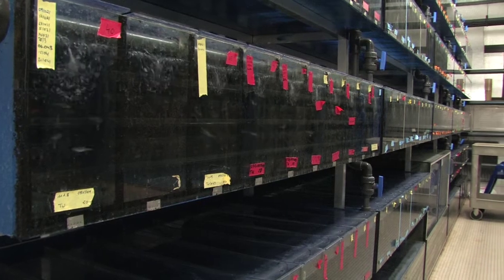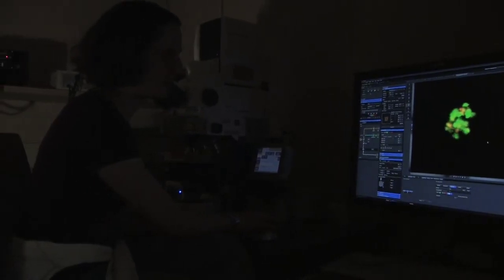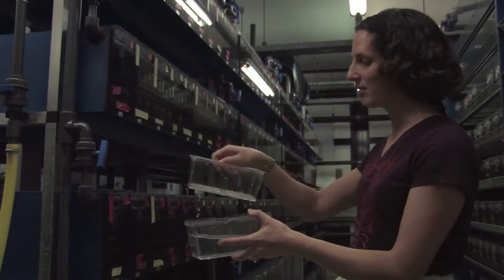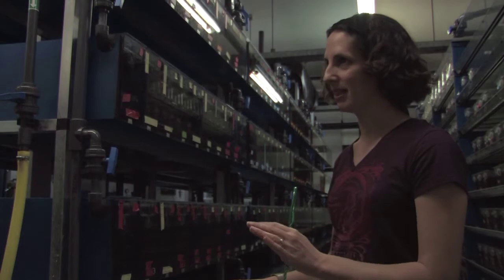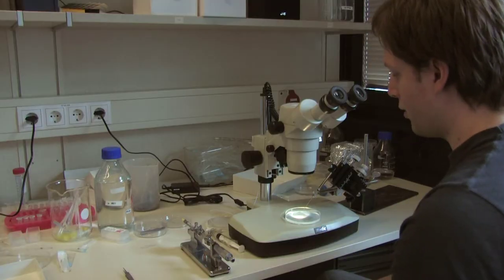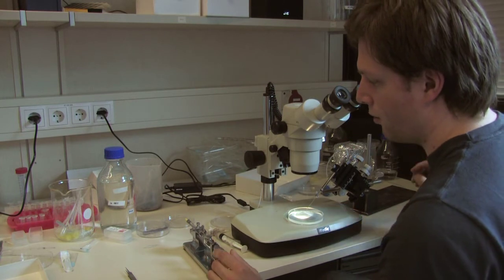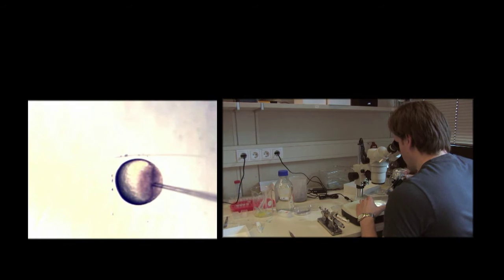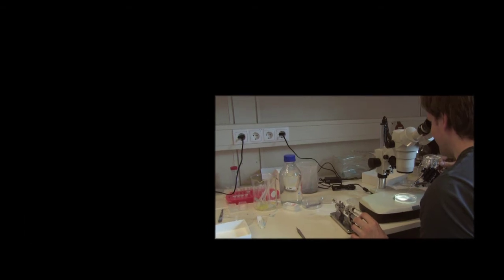Cells and Fate 2/2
Second part of the short film about developmental research on the zebrafish.